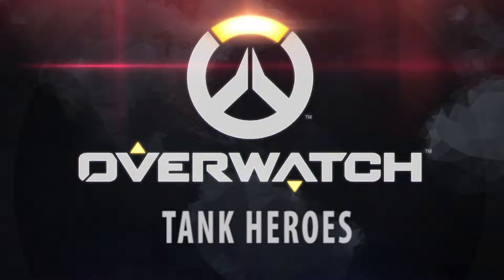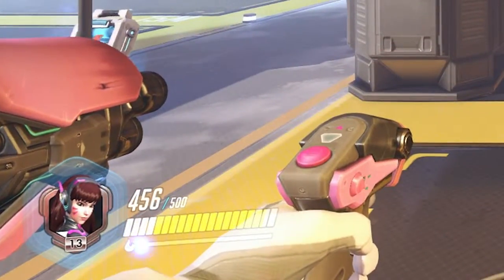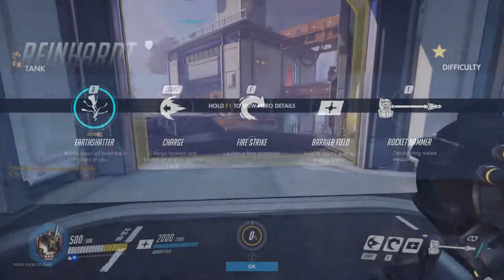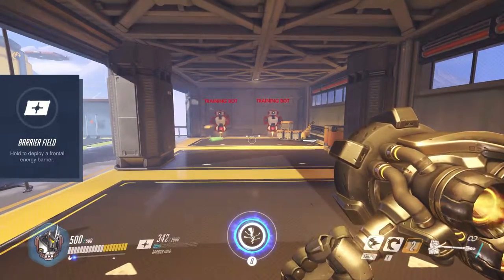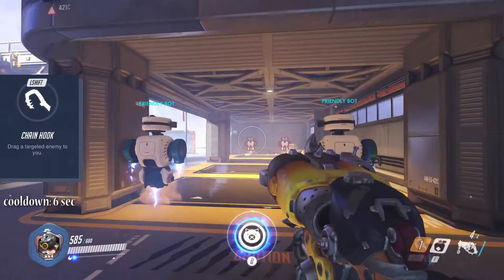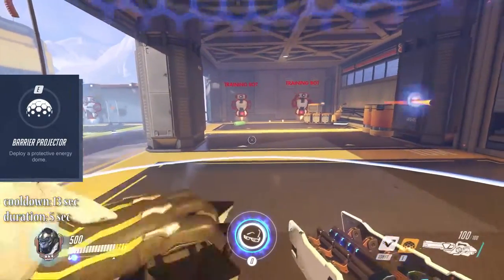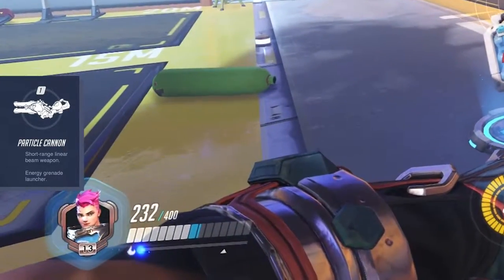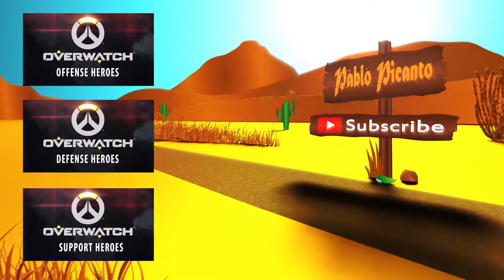Overwatch | Tank Heroes | Overview ,Tutorial & All Abilities (Open Beta)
This is a short but detailed coverage of all Overwatch tank heroes with all their abilities.

D.Va: 00:09
Reinhardt: 03:01
Roadhog: 05:22
Winston: 07:13
Zarya: 08:57